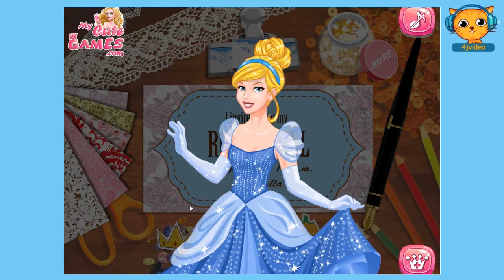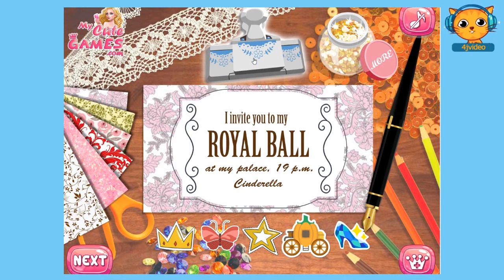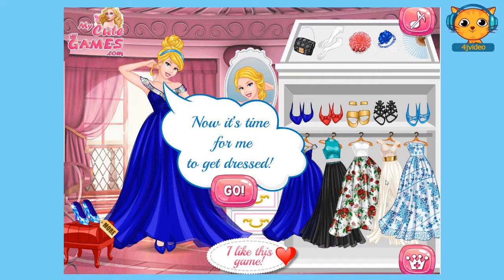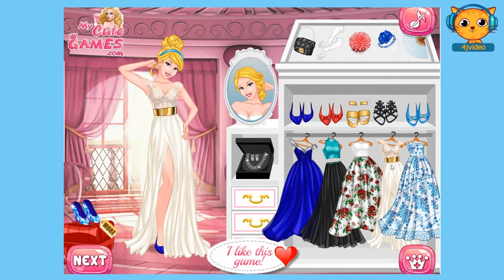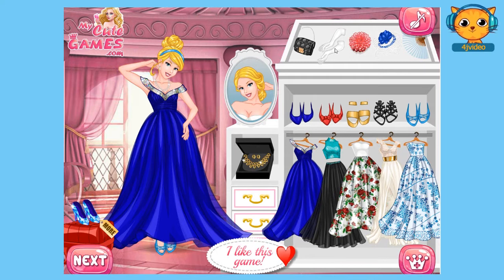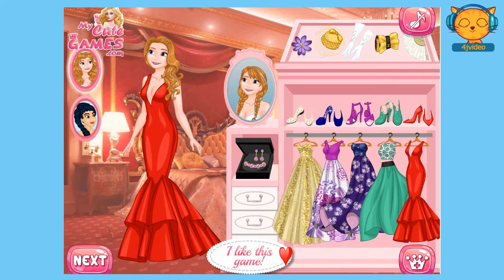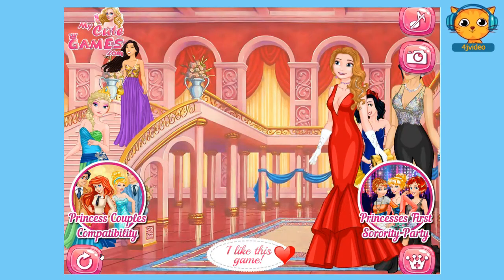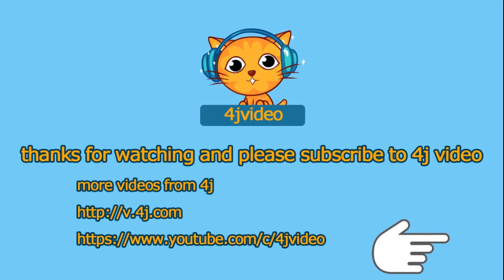Ball At Cinderella's Palace - Disney princess videos for girls - 4jvideo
Ball At Cinderella's Palace - Disney princesses party! Frozen Anna Disney Cinderella princess Jasmine dress up game published by mycutegames. more game videos for kids and girls on 4jvideo.